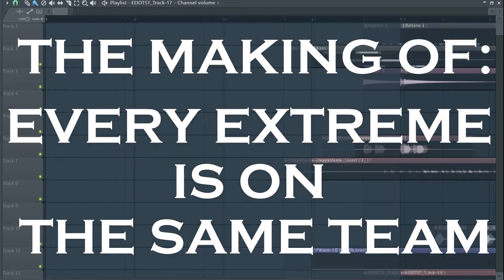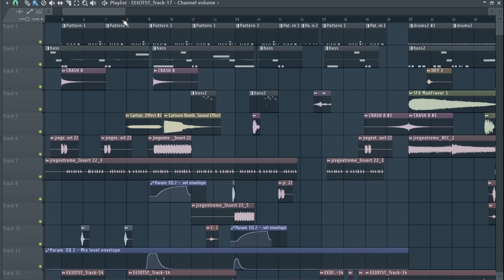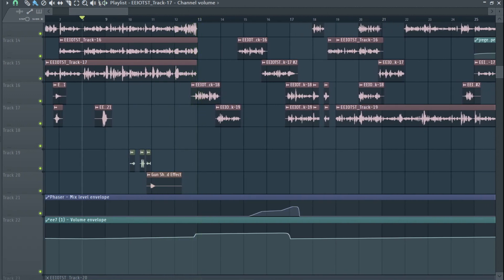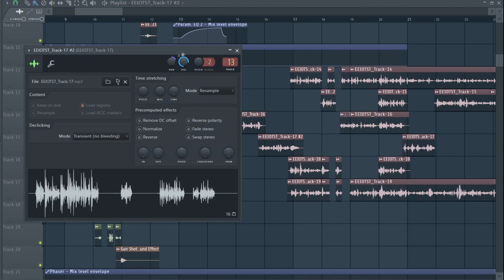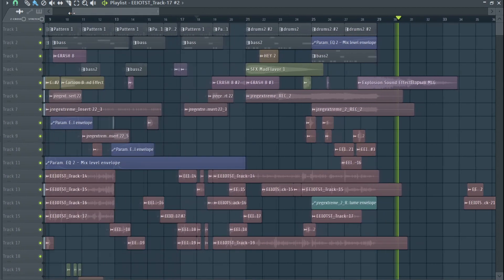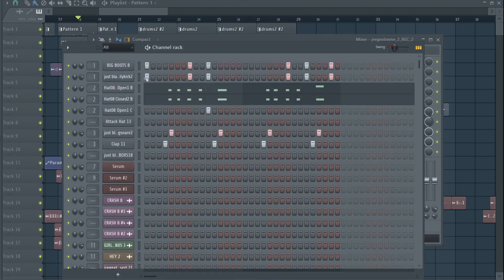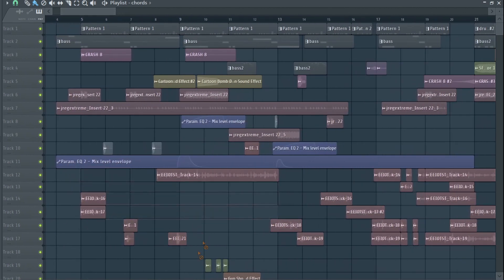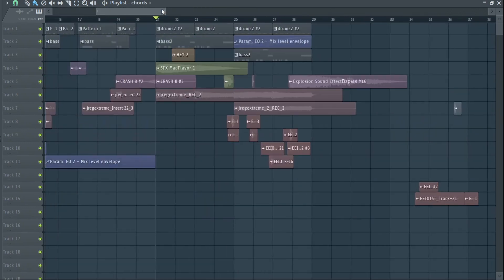THE MAKING OF: EVERY EXTREME IS ON THE SAME TEAM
THE MAKING OF JREG'S EVERY EXTREME IS ON THE SAME TEAM.